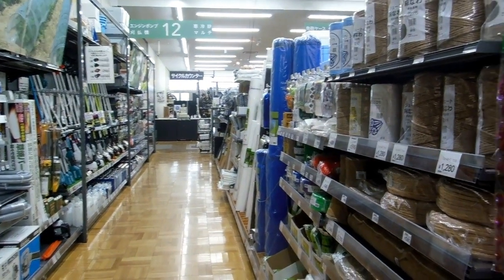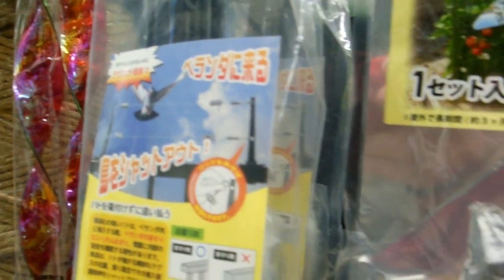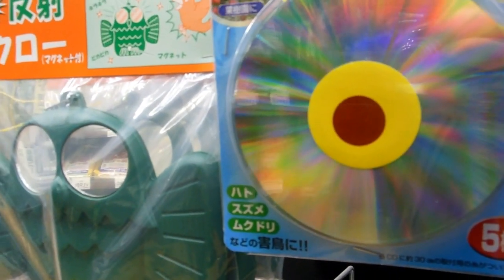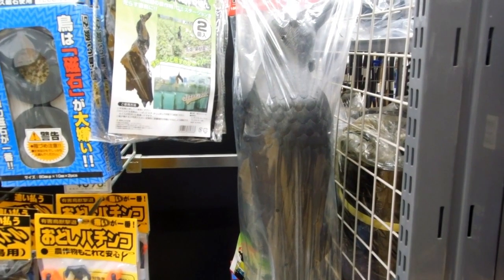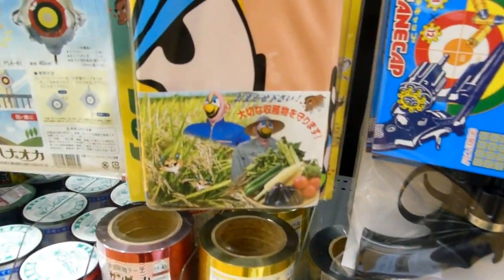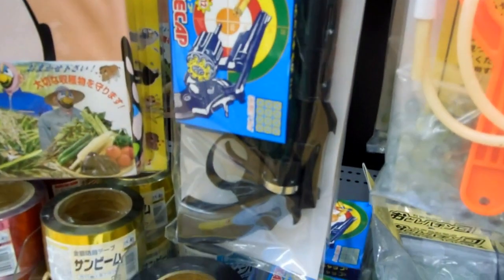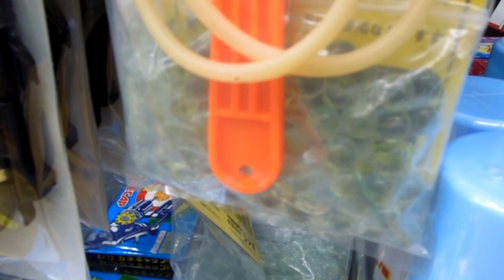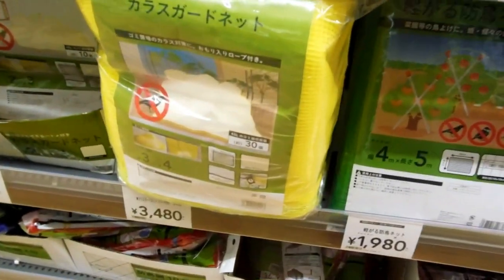Crow Deterents in Japan!